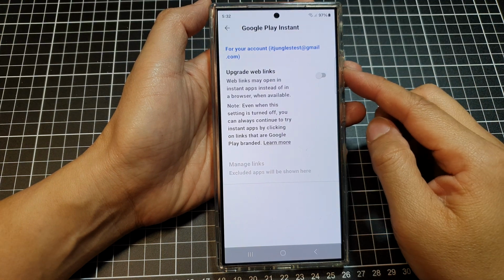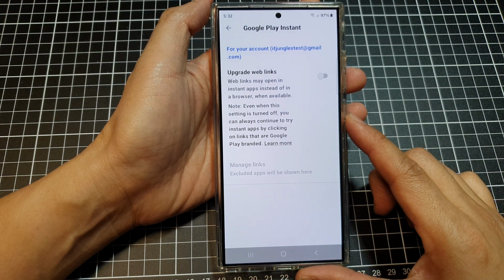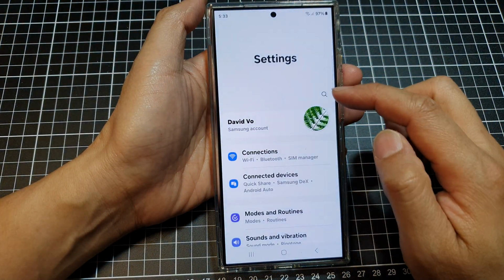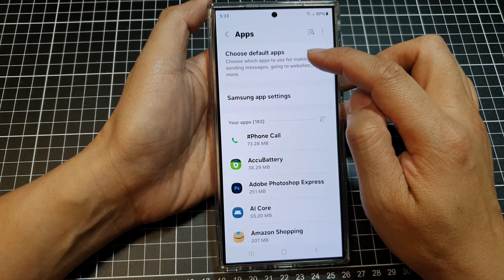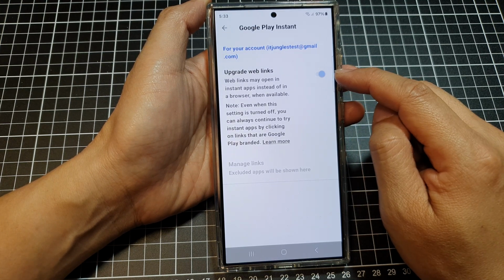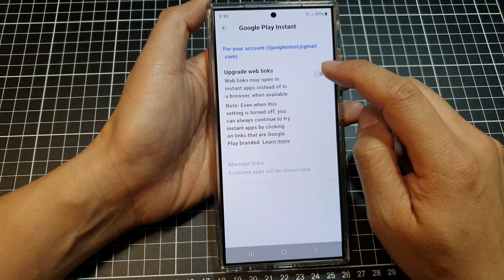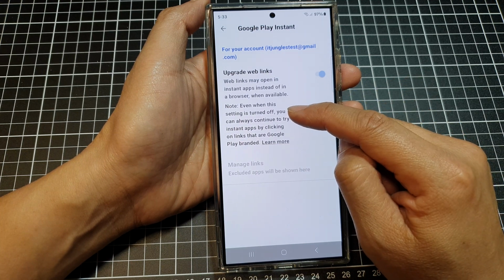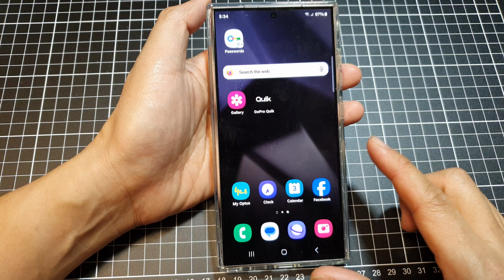Galaxy S24/S24+/Ultra: How to Enable / Disable Upgrade Web Links to Open In Instant App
Want to quickly access app content without full downloads? Instant Apps on your Samsung Galaxy S24 can do that! This video shows you how to enable or disable them, so you can choose how your web links open.

We'll cover everything from the basics to advanced settings, ensuring you get the most out of this powerful feature.